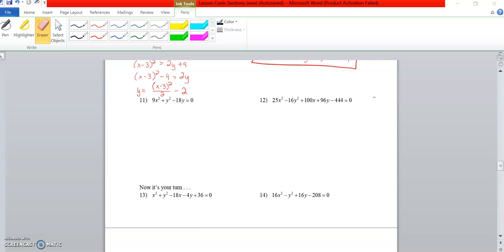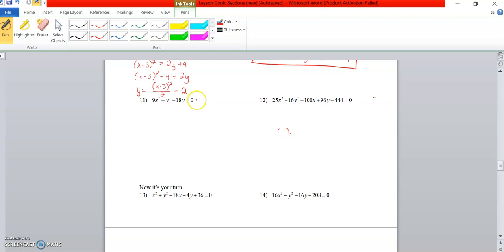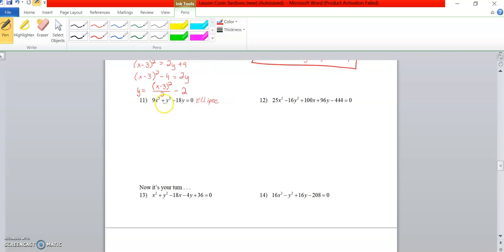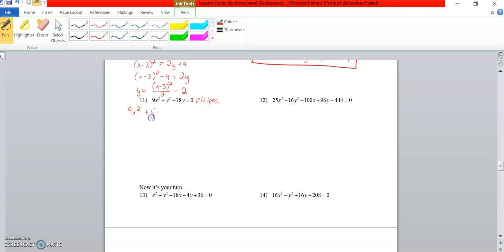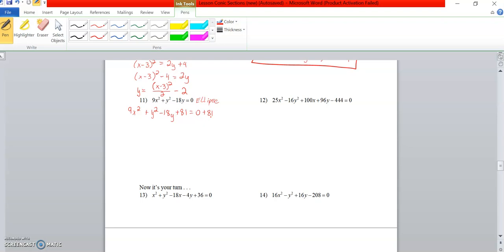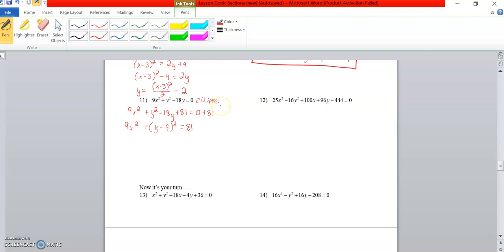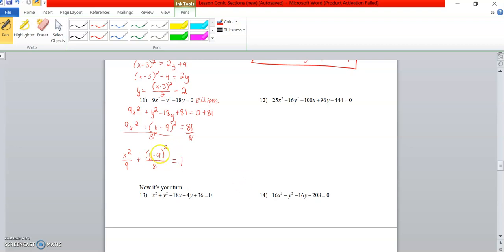Lesson 5-1 Conics (Completing Square - Ellipse)